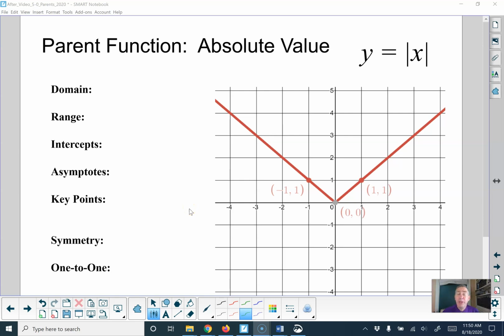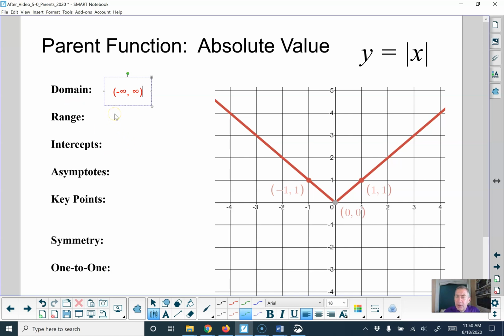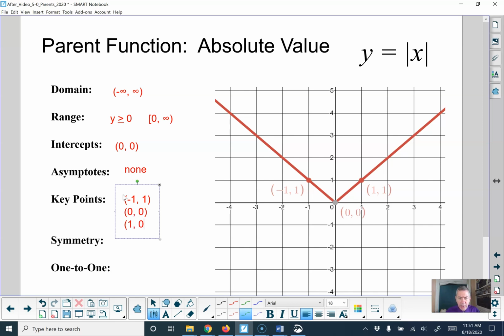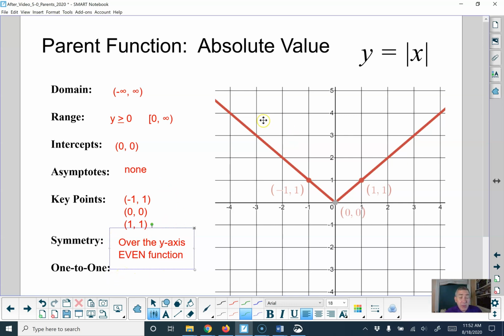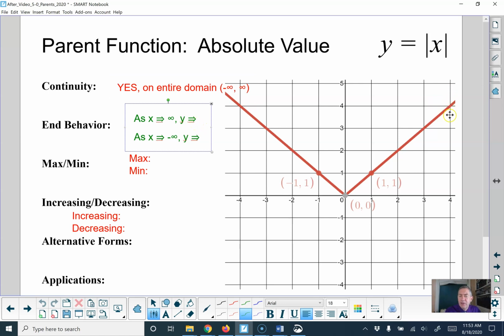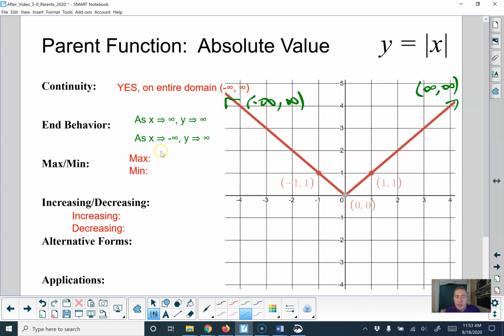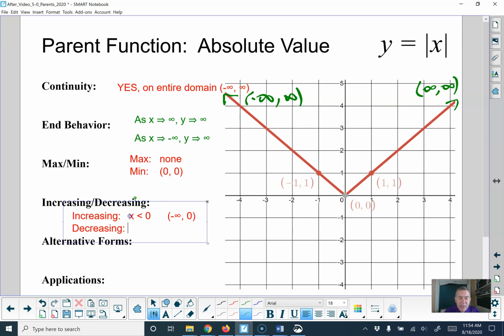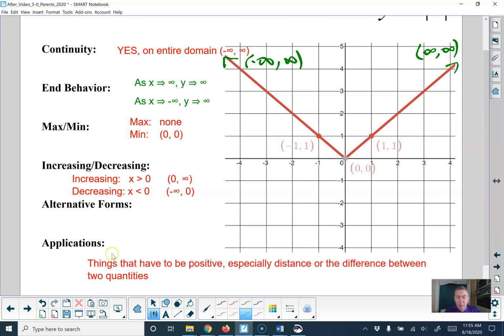Big Blue Book of Parent Functions: Absolute Value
Properties of Absolute Value Functions, Big Blue Book page #2 !